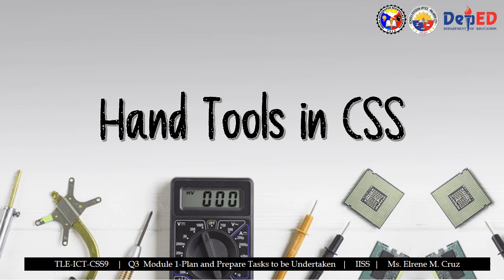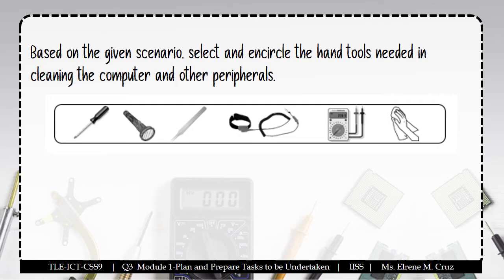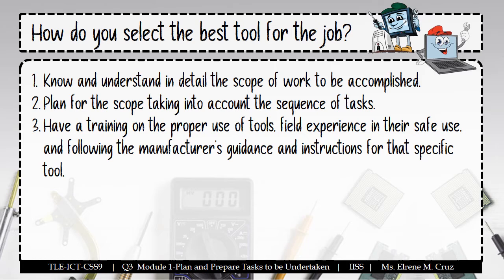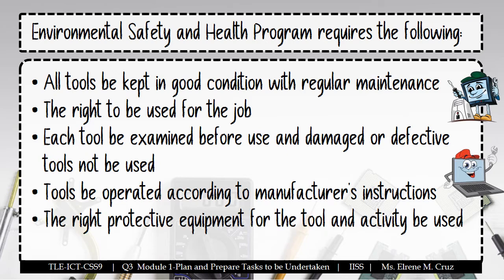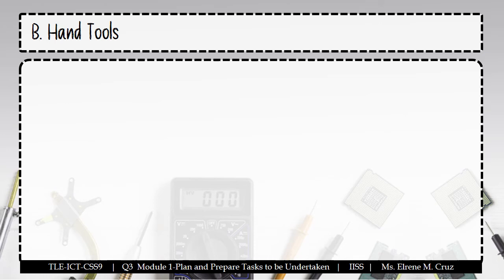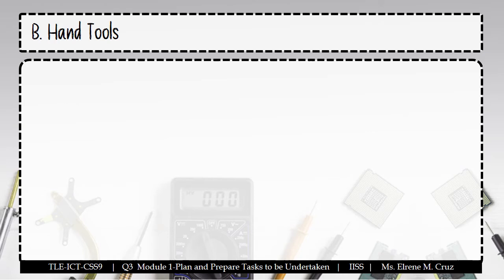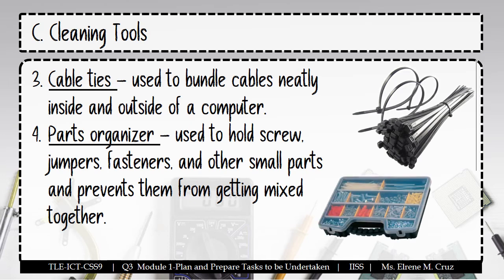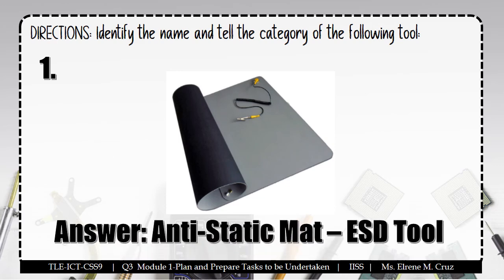Using Hand Tools for CSS9 Class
TLE-ICT-CSS9 Module 1- Plan and Prepare Tasks to be Undertaken-Using Hand Tools

Reference:
DepEd TLE CSS Module 3-Q3 Grade 9
Writer: Kimberly Andonga of Lingunan National High School